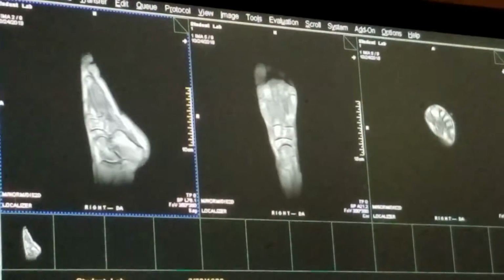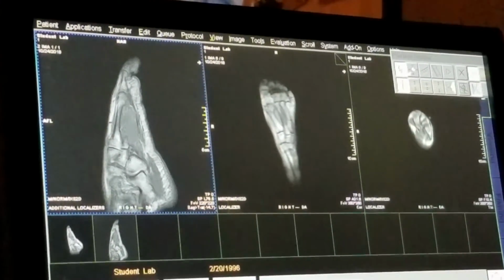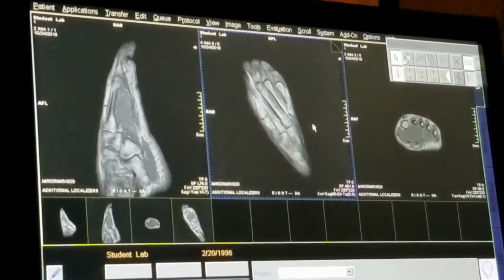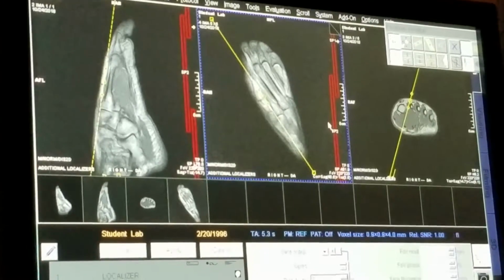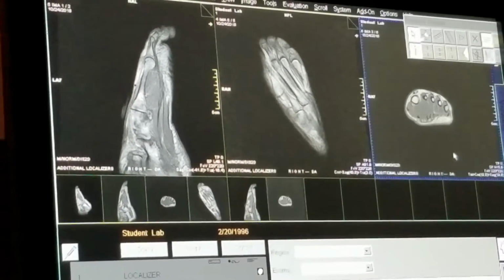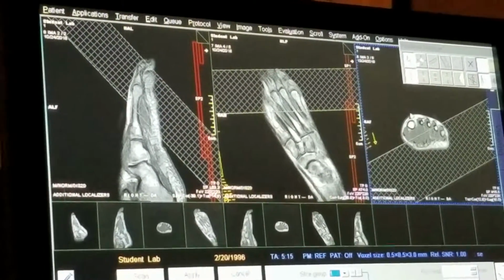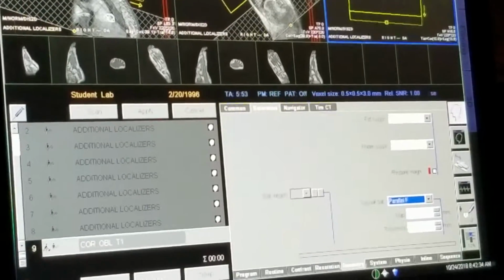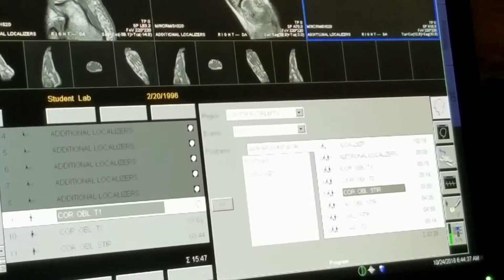School of Medical Imaging MRI Lab - Fore Foot Part 1